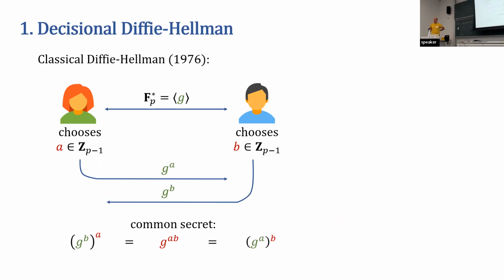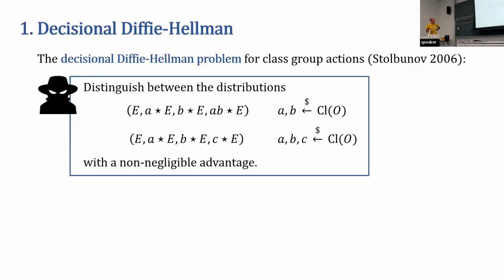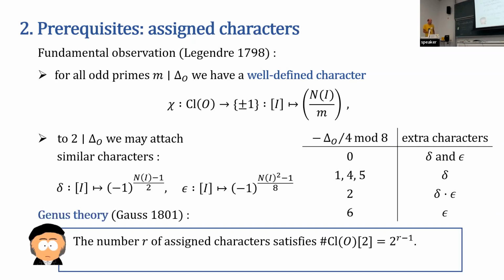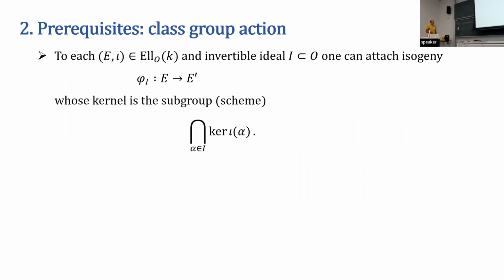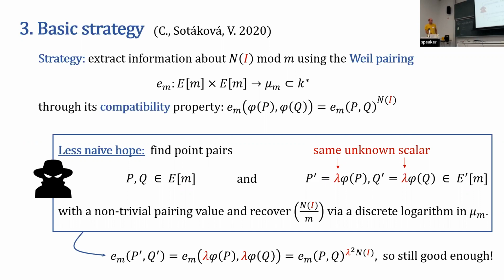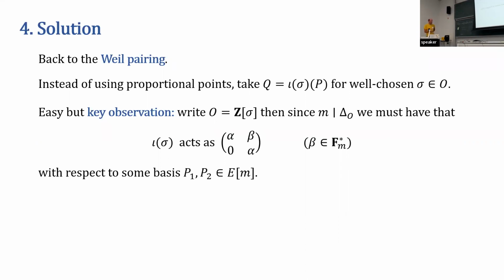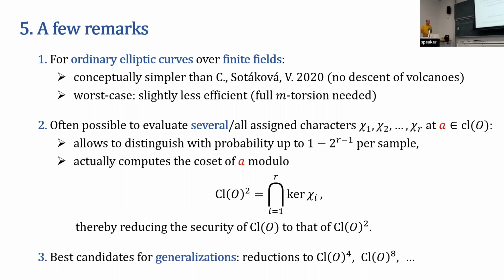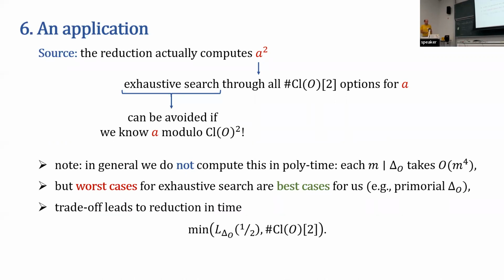On the decisional Diffie-Hellman problem for class group actions on oriented elliptic curves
On the decisional Diffie-Hellman problem for class group actions on oriented elliptic curves, by Wouter Castryck (KU Leuven), Marc Houben (KU Leuven), Frederik Vercauteren (KU Leuven) and Benjamin Wesolowski (Université de Bordeaux), presented by Wouter Castryck at ANTS XV.